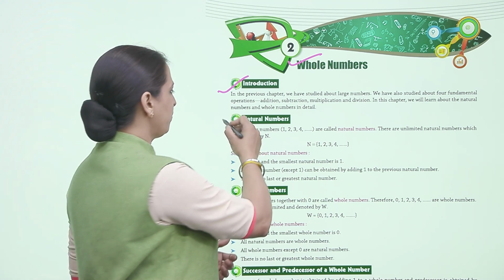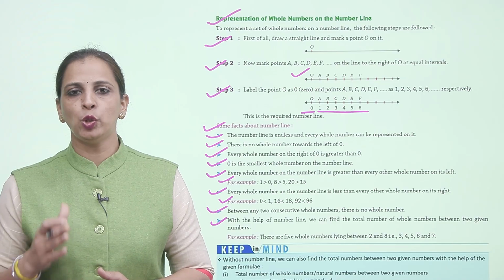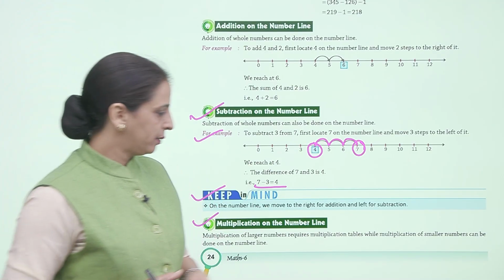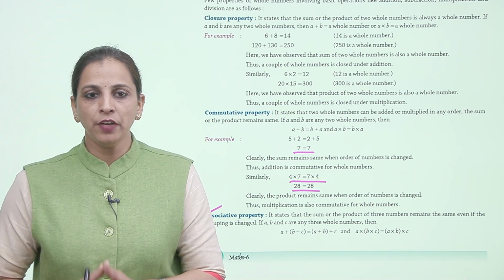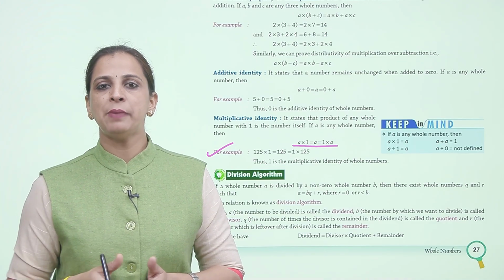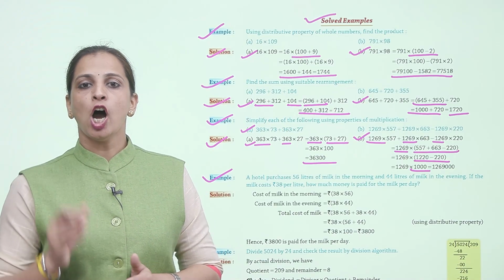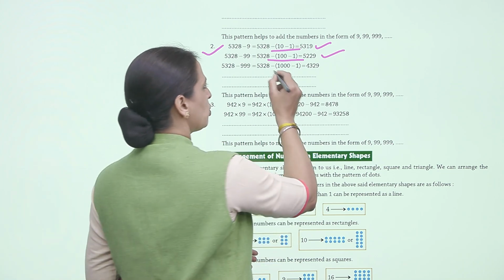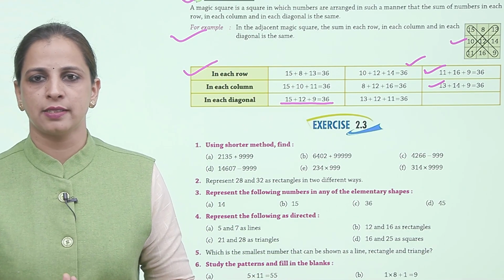Ch 02 | Learn Well Books | Math | Class 06 | Whole Numbers | For children